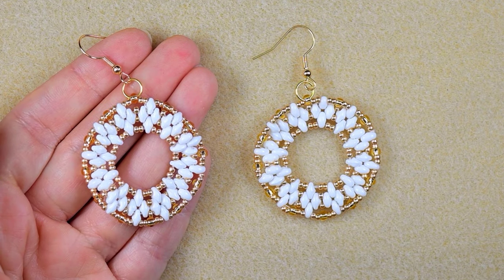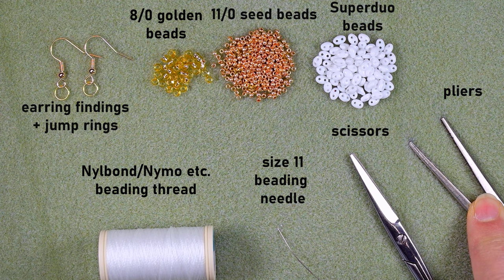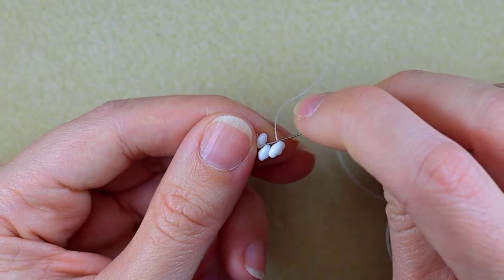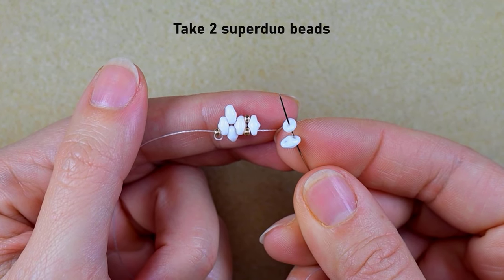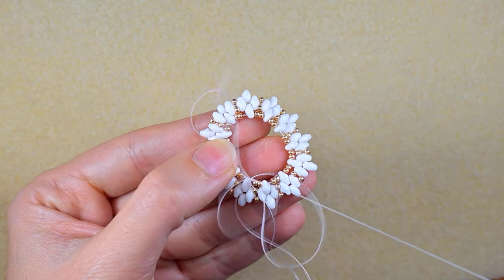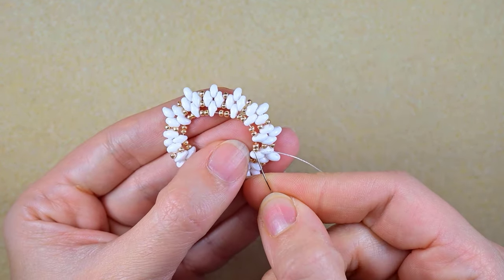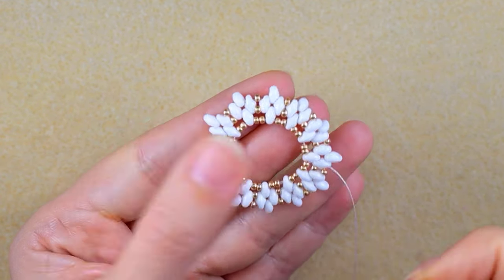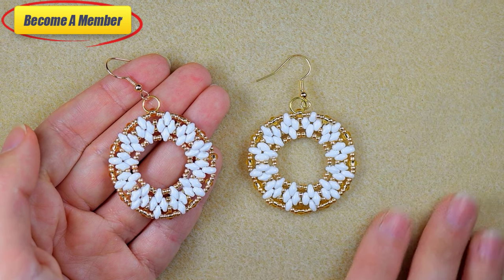Festive Circular Earrings - Tutorial || Superduo Beads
Easy step-by-step instructions for Festive Circular Earrings with superduo beads. How to make seed beads earrings? Christmas Gift Idea. Home-made beaded earrings.

List of materials:
1) 11/0  seed beads in  golden colour
2) white superduo beads - 16 pcs.
3) 8/0 dgolden beads
4) earring findings + jump rings
5) Nylbond/Nymo beading thread or other of your choice
6) size 11 (10 or 12)  beading needle
7) scissors
8) flat nose pliers  (not obligatory)

VIDEO CHAPTERS
» Intro 0:00
» List of material 0:48
» Step-by-step instructions 1:36
» Final words 16:36